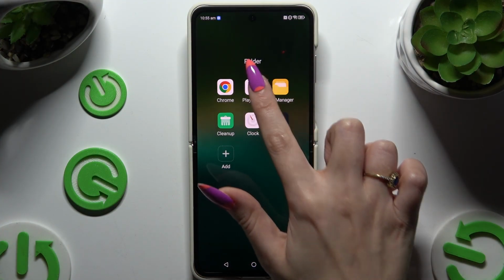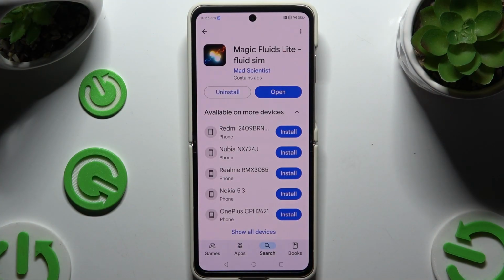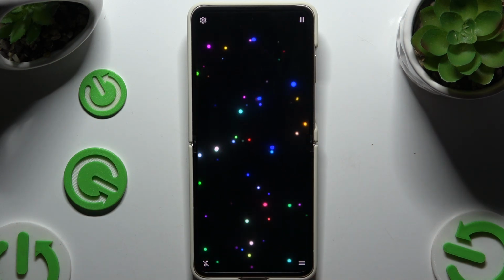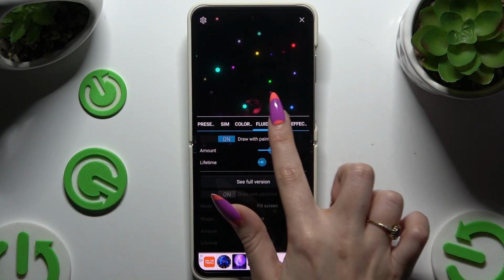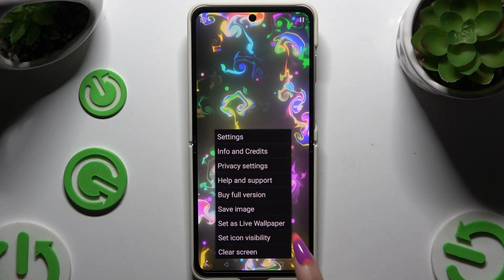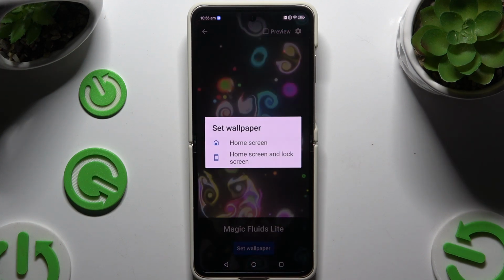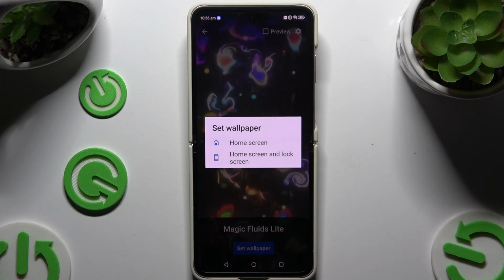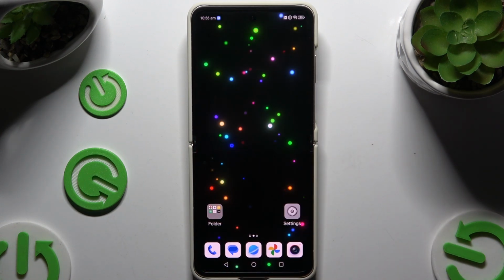How to Download and Apply Magic Fluids Live Wallpaper on ZTE Nubia Flip 5G?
In this video, we guide you through the process of downloading and applying the stunning Magic Fluids live wallpaper on your ZTE Nubia Flip 5G, bringing a unique and mesmerizing aesthetic to your device. Whether you want to add a touch of creativity to your home screen or simply enjoy the dynamic visuals, setting up live wallpapers is easy and fun. We’ll show you how to find and install the Magic Fluids app, explain how to customize the settings, and demonstrate how to set it as your wallpaper. Perfect for both new users and seasoned ZTE fans, this tutorial will help you personalize your smartphone experience!

How do I download the Magic Fluids live wallpaper on my ZTE Nubia Flip 5G?
Can I customize the settings of the Magic Fluids live wallpaper?
What should I do if the live wallpaper is not applying correctly?